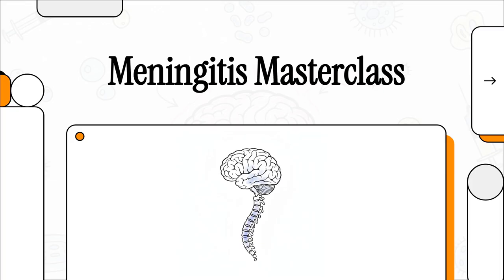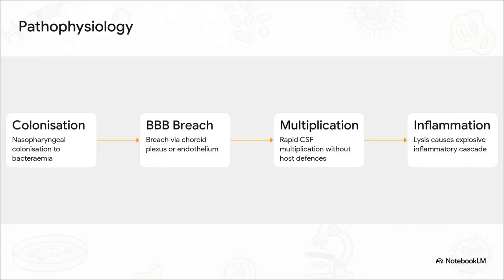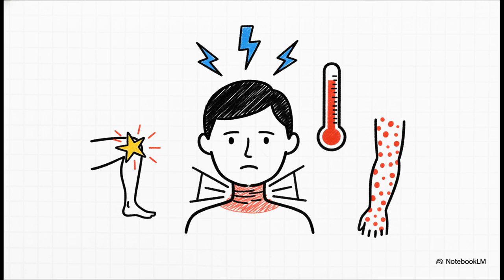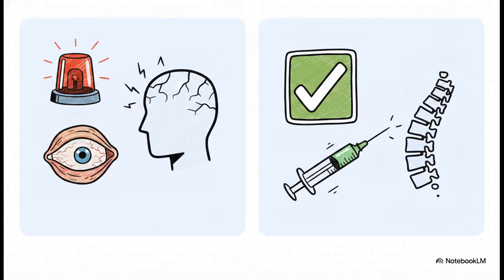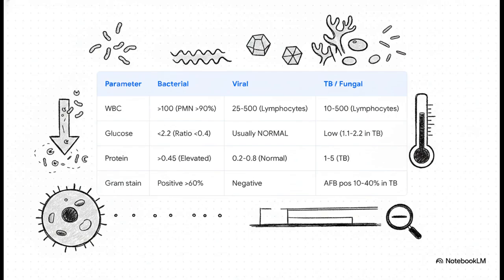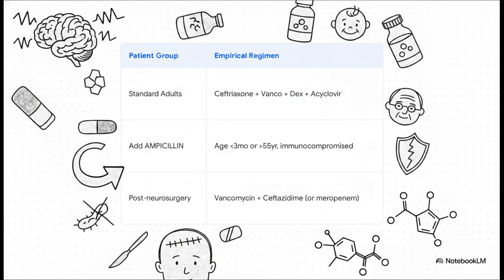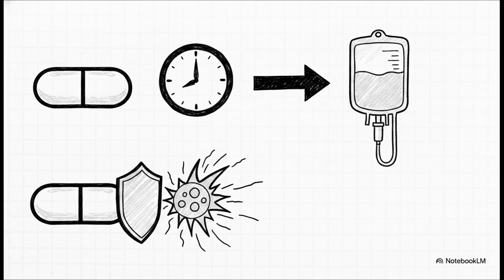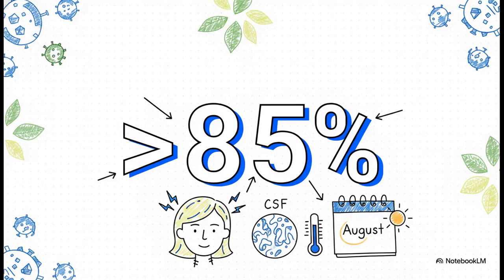143 ACUTE MENINGITIS